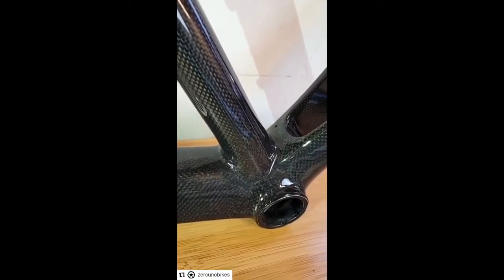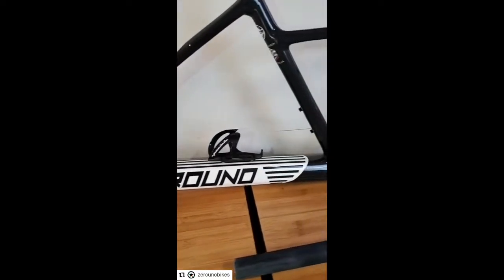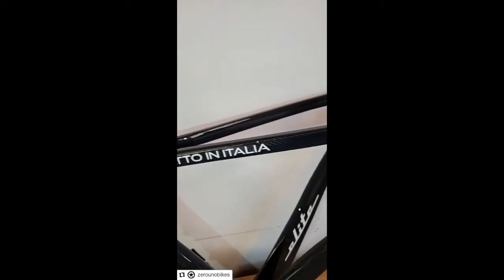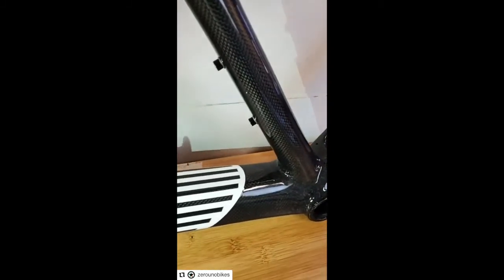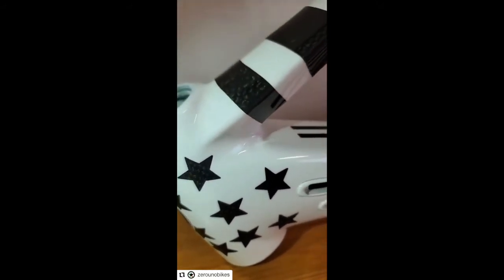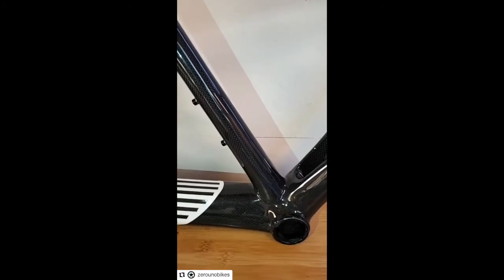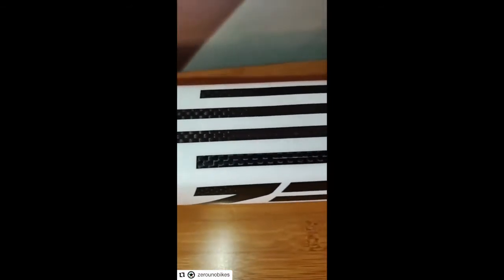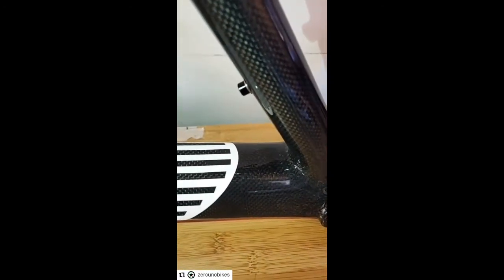ELITE SZ FRAMESET 2022 (LIVE EVENT)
Brief review of the 2022 ELITE SZ frameset. A masterpiece handcrafted in Italy with our exclusive LUNAR HM carbon.